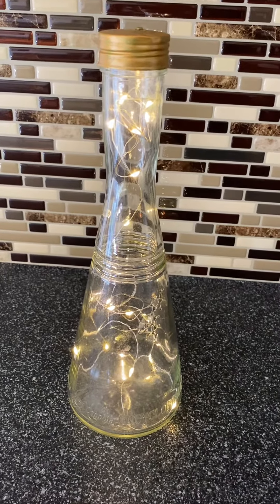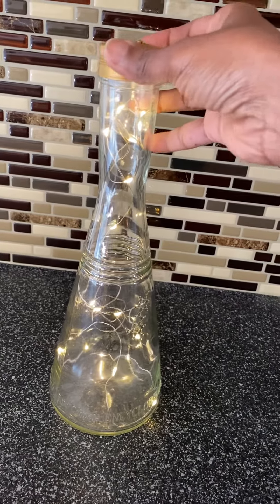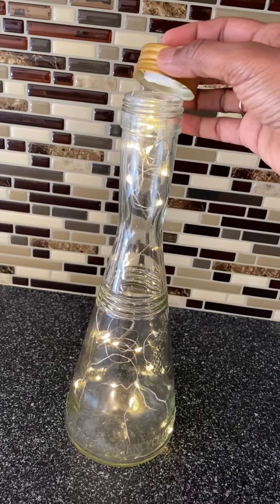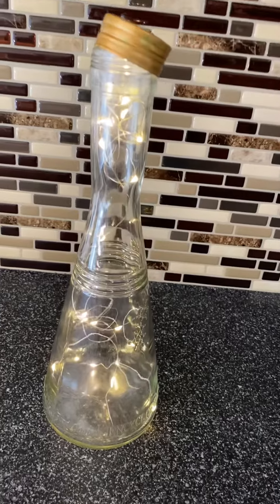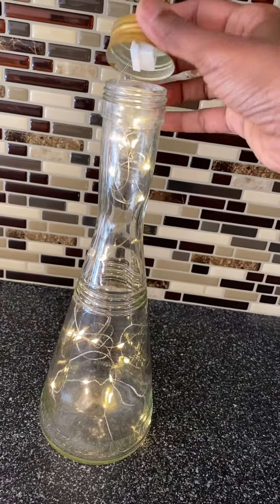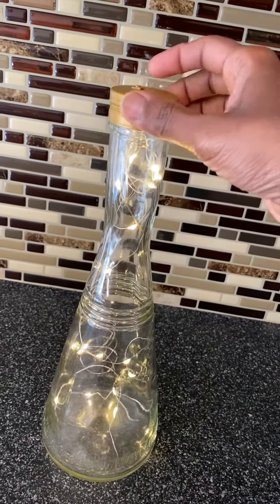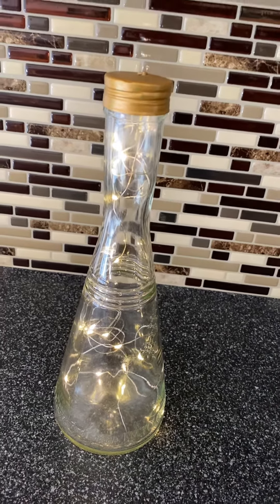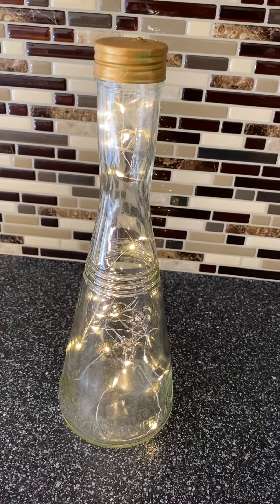May 9, 2021